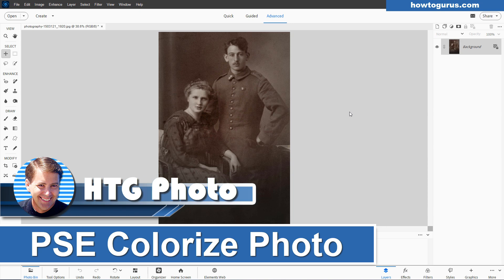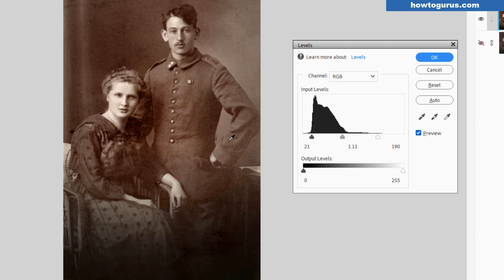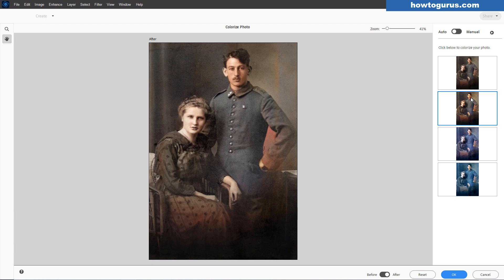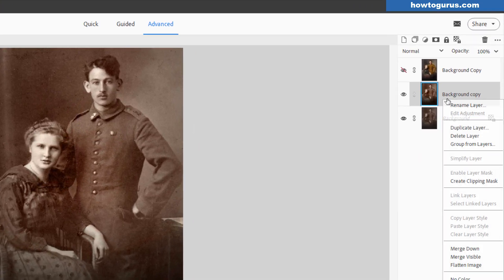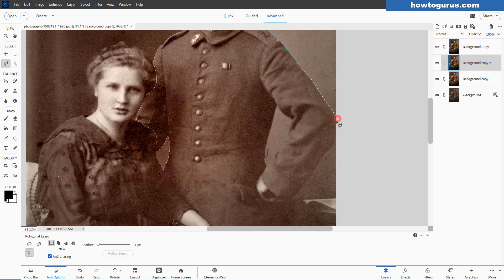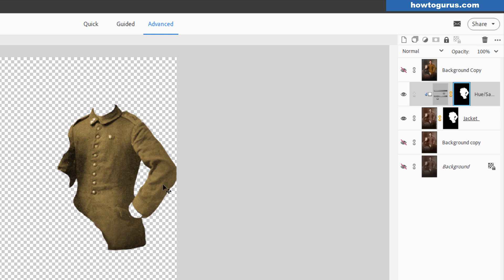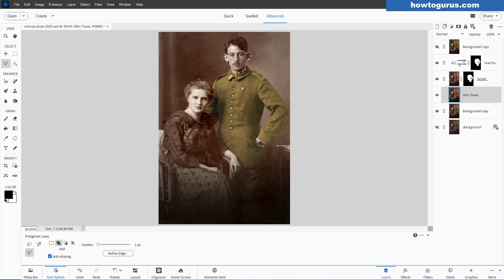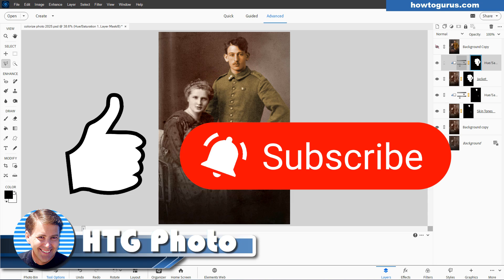Turn Black & White Photos into Stunning Color – Photoshop Elements 2026 and Earlier!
How to Colorize a Black and White Photo in Photoshop Elements 2026 and Earlier. Want to bring your old black and white photos to life? In this tutorial I show you step-by-step how to colorize a black and white photo in Photoshop Elements 2026 (and earlier versions!). Whether you're restoring a vintage family picture or adding color to historical images, this method is easy, beginner-friendly, and super effective! How to properly prepare your black and white photo. The best tools for manual and automatic colorization. Pro tips to make colors look natural and realistic. How to enhance and refine the final result.

CHAPTERS:
00:00 Turn Black & White Photos into Stunning Color
00:30 Prepare the Photo for Colorization
02:54 Colorization Tool
07:14 Manual Colorize
17:05 Get My Photo Coach and Training Courses
17:34 Like and Subscribe